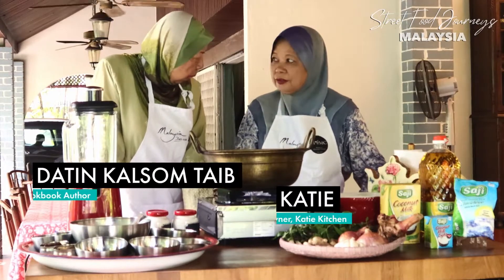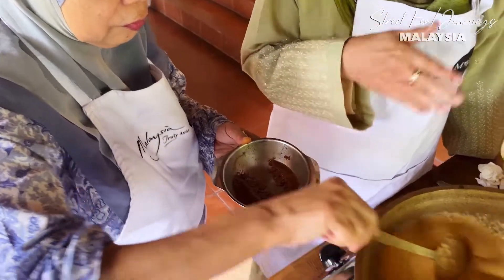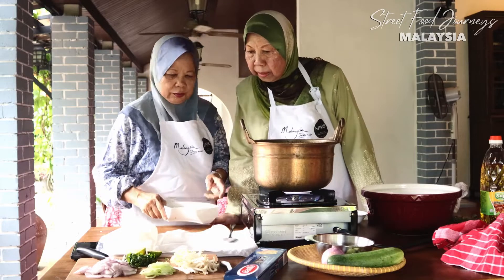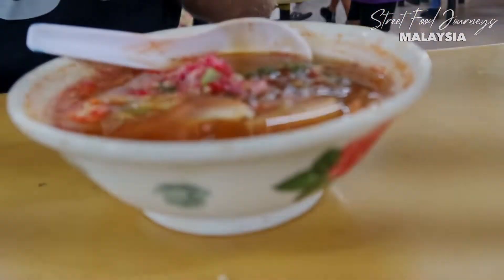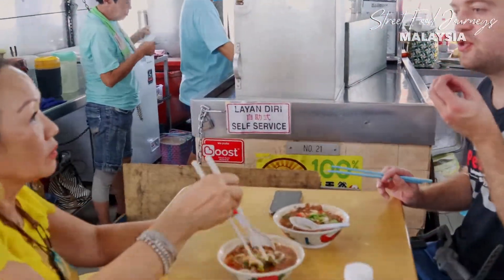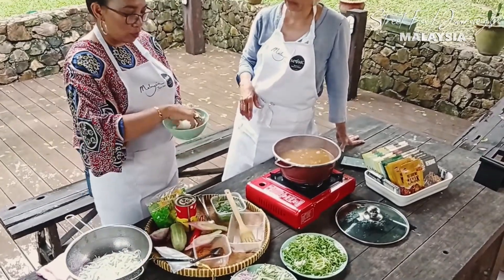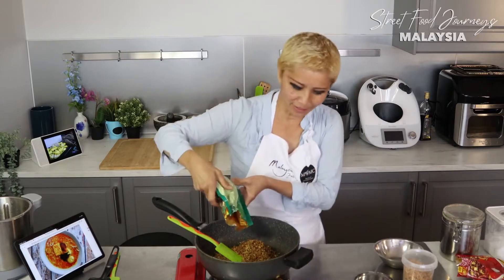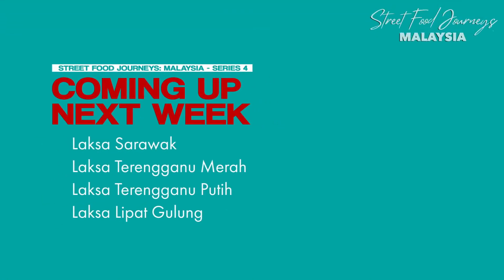Street Food Journeys: Malaysia - Laksas Of Malaysia (Series 4 Episode 1)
How to make Laksa Johor by Datin Kalsom and Katie from Katie Kitchen
Feature on Bisu (Mute)  Asam Laksa in Ayer Itam, Penang
How to make Easy Asam Laksa by Mazna Merten
How to make Easy Curry Laksa by Jackie M.